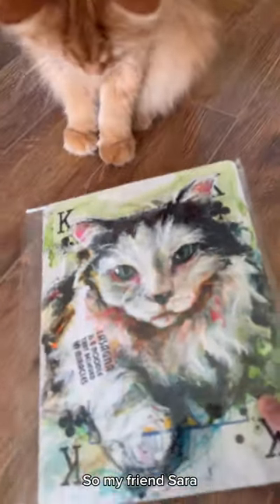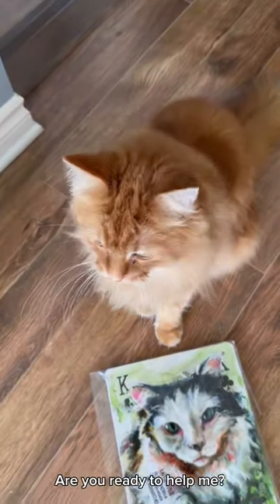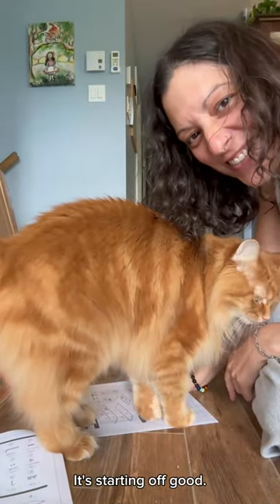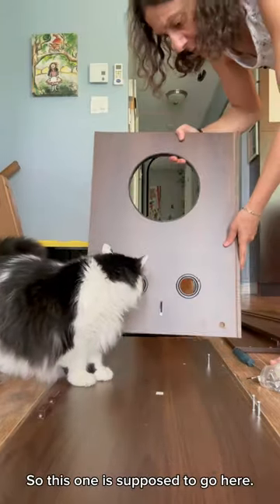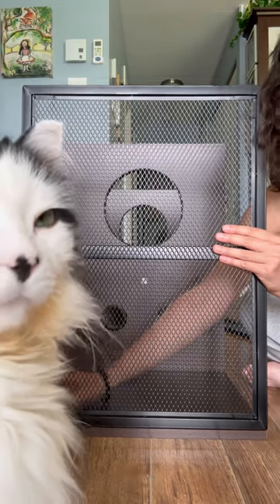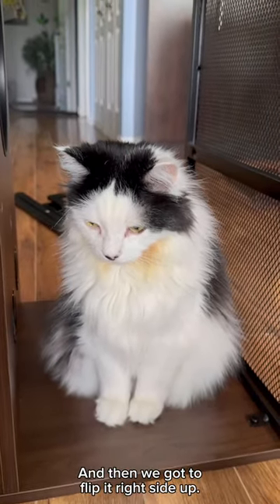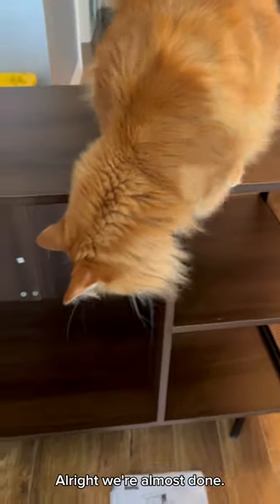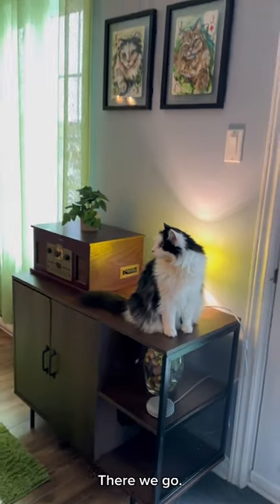Creating our new Pet Art Showcase!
This week I got some amazing original art portraits of Oreo and Pudding from my friend Sara I have known her and her husband for about 20 years (time flies) and not only is she a great friend but she's one of the most amazing artists (and people) I know. Her work is incredible and I feel so privileged to have some of it grace my walls. Even better is the fact that it's artwork OF MY CATS!!! In this video you will see the portraits of Oreo and Pudding. She's also working on Onyx and my late senior cat, Sunshine. I needed a place to showcase these amazing portraits, so I decided to rearrange a few things and give them a well deserved new home!

Thank you so much Sara! I will treasure these forever!

Daily Live-Streams.